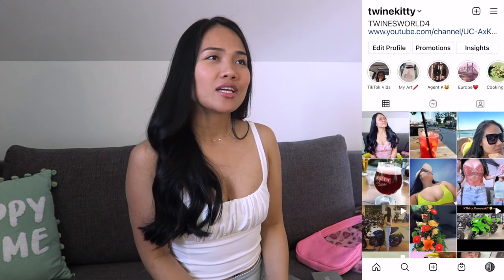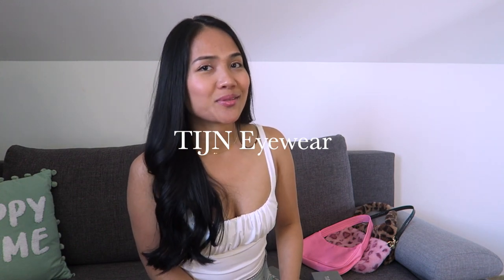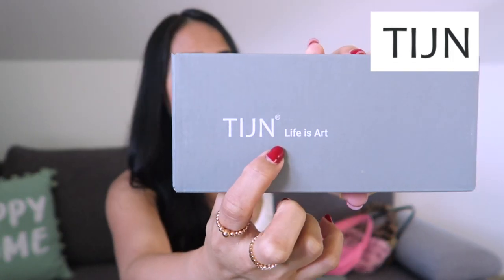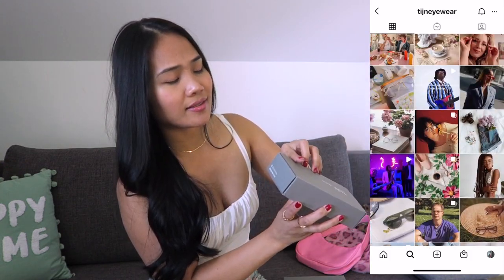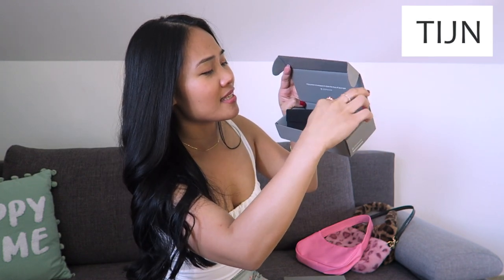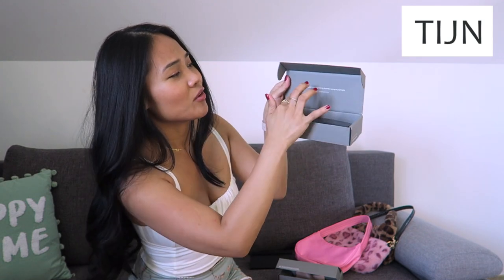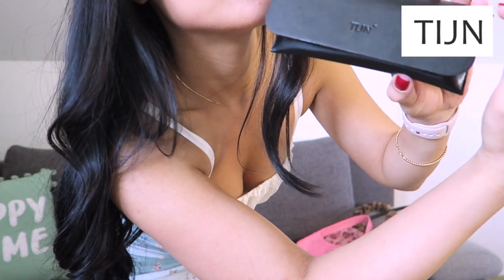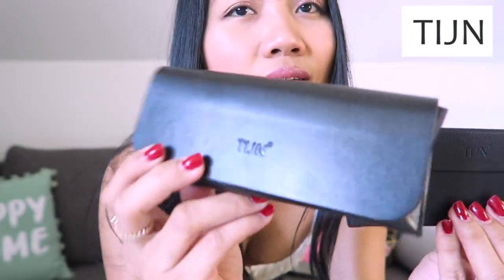TIJN EYEWEAR TRY-ON & REVIEW (Saskia Frame & Bonnie Titanium Frame) | ThatsTwine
GLASSES IN THIS VIDEO:
1. BONNIE (ROSE PINK) - 90$
2. SASKIA ( TORTOISE) BLUE LIGHT FILTER GLASSES - 90$

Hi, I'm Twine, a content creator from Philippines but I live in Hungary, Europe. I create videos related to fashion, beauty products/skincare, lifestyle, product reviews, soon travels, and many more. Let's be friends!